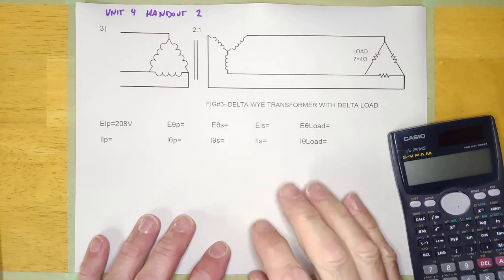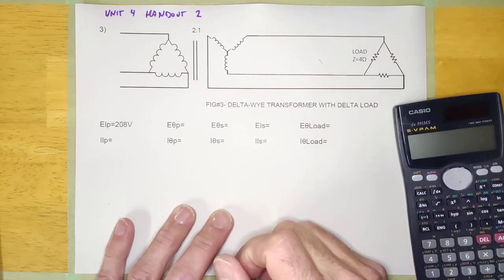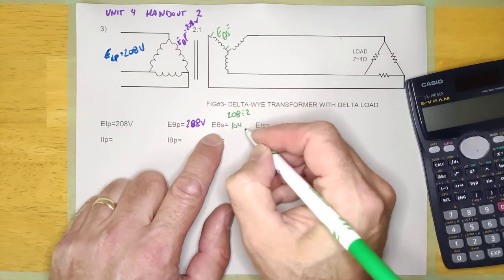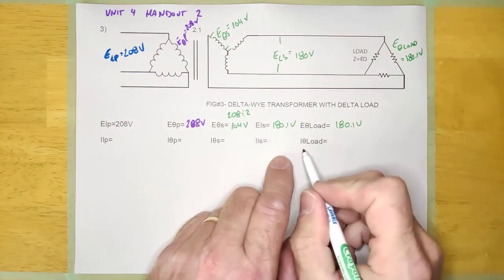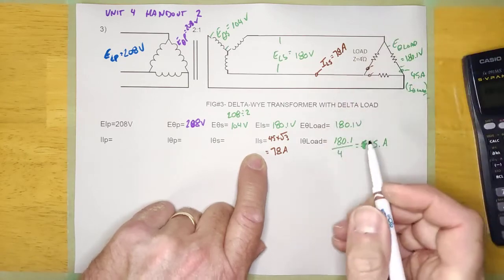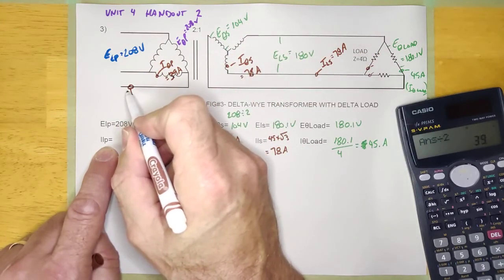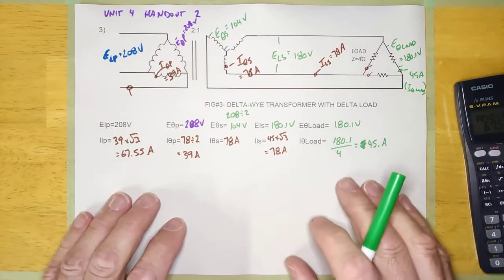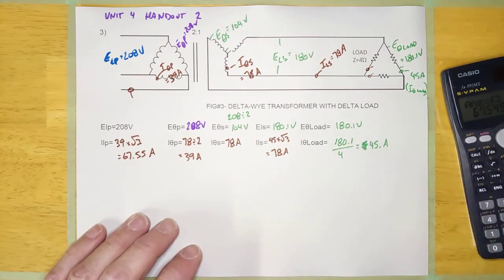3 phase transformer with a resistive load 1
3 phase transformer with a resistive load 1